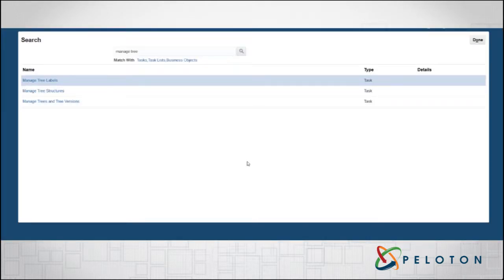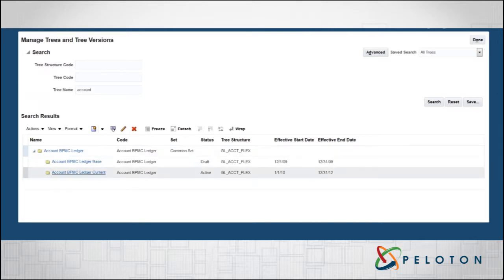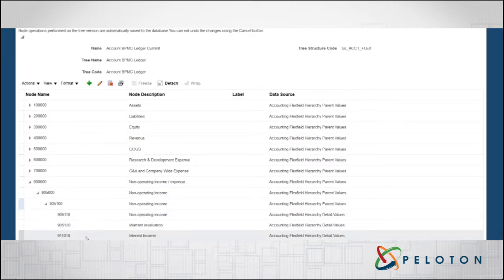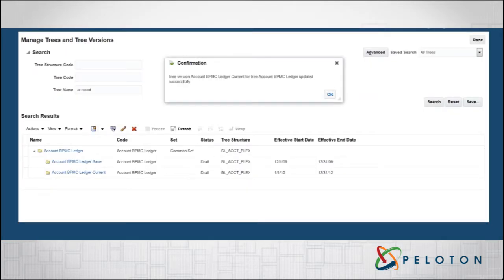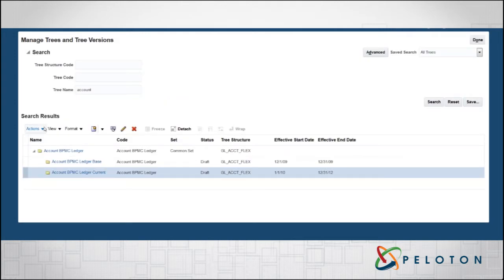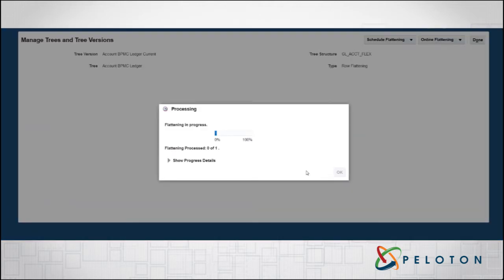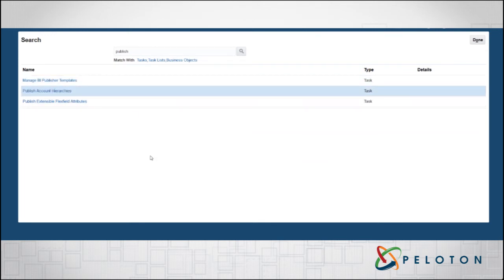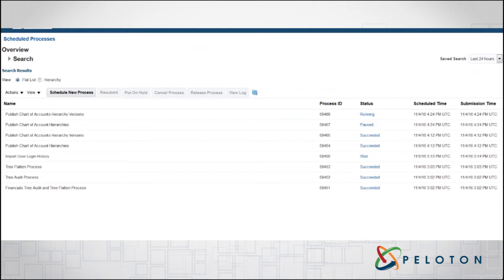Oracle ERP Cloud: Updating Trees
In this demo, Peloton Vice President of ERP Solutions Matthew Conner illustrates how you can update trees - a powerful functionality in ERP Cloud.